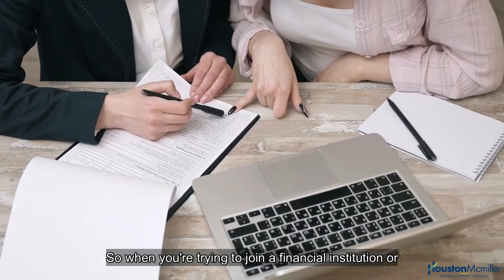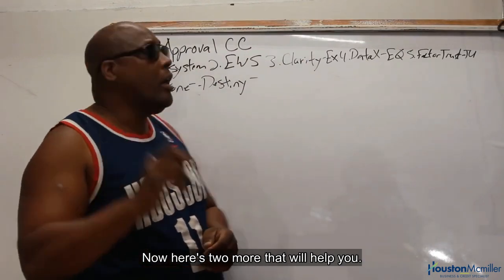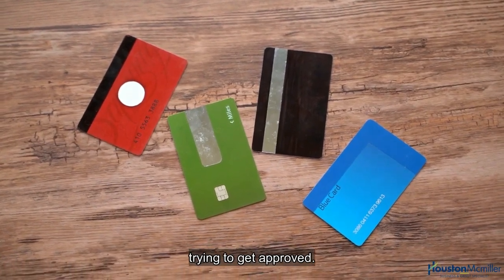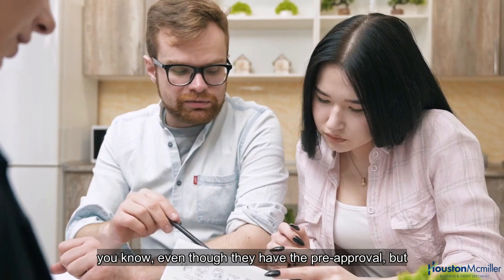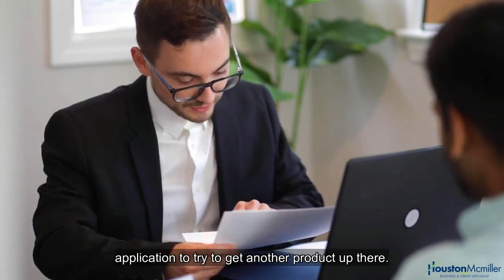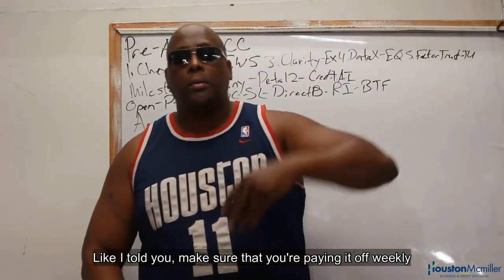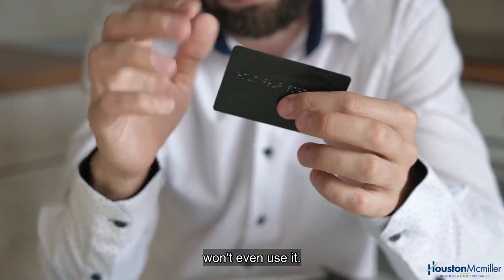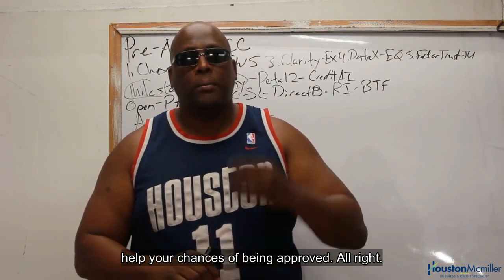$10000 Navy Federal Pre Approval Credit Card 2023 |How To Get Navy Federal Pre Approvals Bad Credit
ONEPARK Business Funding Moments In This Episode

Navy Federal Pre-Approvals: The Navy Federal Pre-Approval Credit Card program is designed to provide qualified applicants with a pre-approved credit card offer. This can save time and effort in the credit card application process, as the applicant has already been pre-screened and approved for the credit limit and interest rate offered.

Exclusive Offers: As part of the Navy Federal Pre-Approval program, cardholders may receive exclusive offers and benefits, such as lower interest rates or bonus rewards points. These offers can provide additional value and savings for those who use their credit card regularly.

Fast Approval Process: The Navy Federal Pre-Approval process is designed to be quick and efficient. Applicants can receive a decision on their pre-approval status within minutes, allowing them to start using their credit card as soon as possible.

Customized Credit Limit: The Navy Federal Pre-Approval Credit Card program offers a customized credit limit based on the applicant's creditworthiness and financial situation. This means that cardholders can have a credit limit that fits their needs and spending habits, which can help them stay within their budget and avoid overspending.

Building Credit History: The Navy Federal Pre-Approval Credit Card program can also be a good option for those who are trying to build or improve their credit history. By using their credit card responsibly and making timely payments, cardholders can demonstrate their creditworthiness and improve their credit score over time.